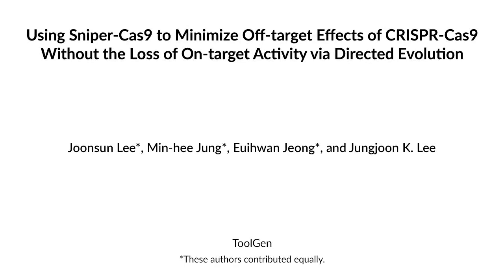Sniper-Cas9 used to Minimize Off-target Effects of CRISPR-Cas9 | Protocol Preview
Using Sniper-Cas9 to Minimize Off-target Effects of CRISPR-Cas9 Without the Loss of On-target Activity Via Directed Evolution -  a 2 minute Preview of the Experimental Protocol

Joonsun Lee, Min-hee Jung, Euihwan Jeong, Jungjoon  K. Lee
ToolGen,;

Here, we present a protocol to optimize CRISPR-Cas9 to achieve a higher specificity without the loss of on-target activity. We use a directed evolution approach called Sniper-screen to find a mutant Cas9 with the desired characteristics. Sniper-Cas9 is compatible with truncated single-guide RNAs and delivery in a ribonucleoprotein format, well-known strategies for achieving higher specificities.